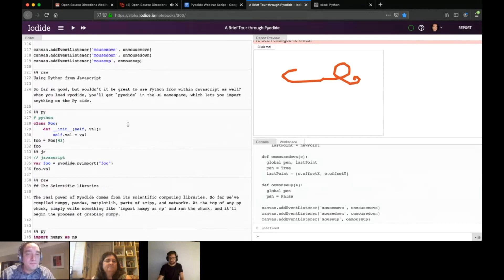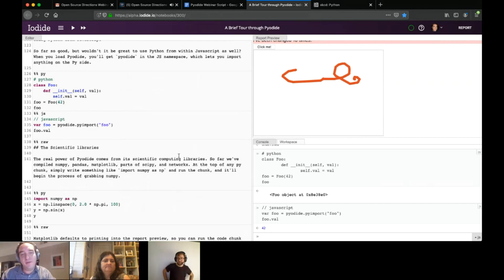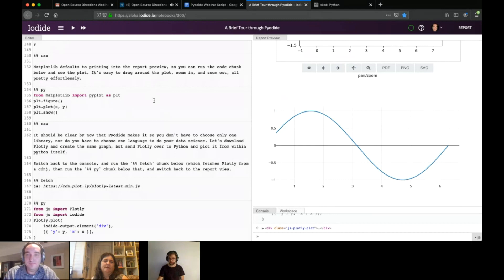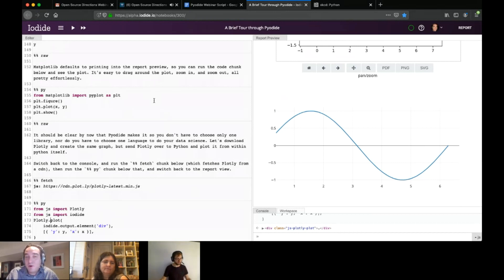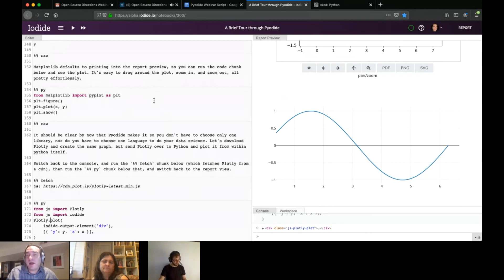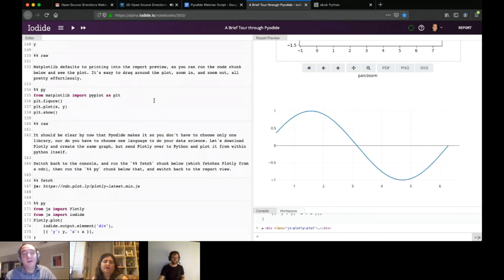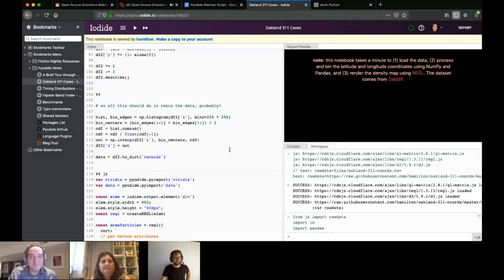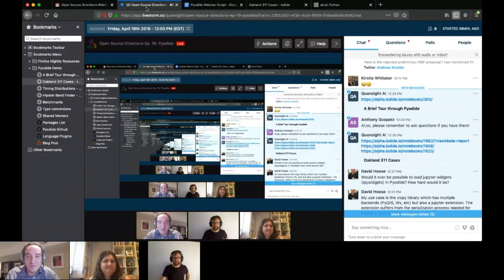Episode 19: Pyodide - Open Source Directions hosted By Quansight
It provides transparent conversion of objects between Javascript and Python. When inside a browser, this means Python has full access to the Web APIs. While closely related to the iodide project, Pyodide may be used standalone in any context where you want to run Python inside a web browser.